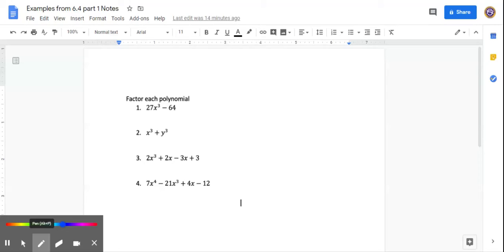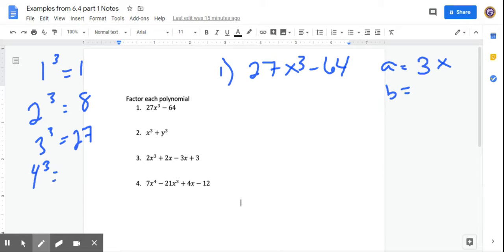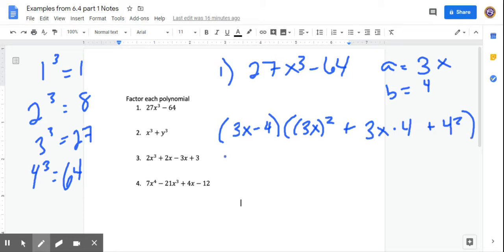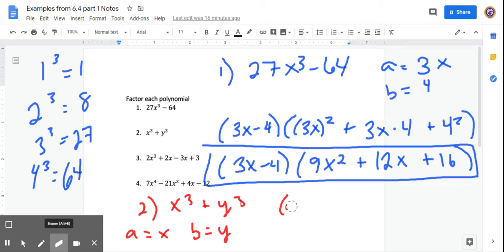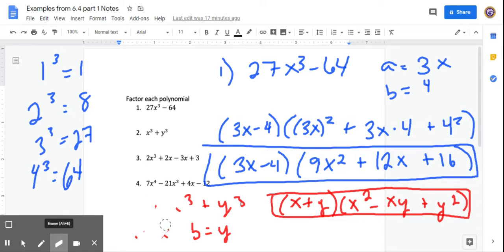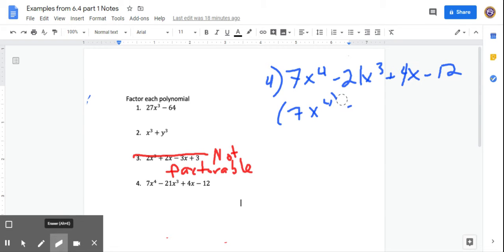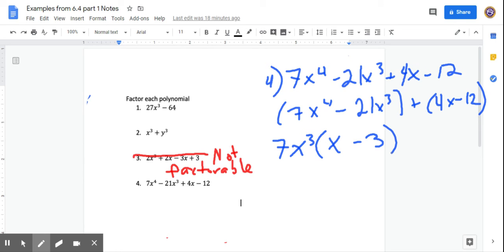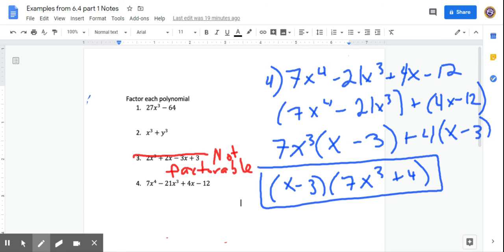Examples from 6.4 part 1 Notes - Google Docs